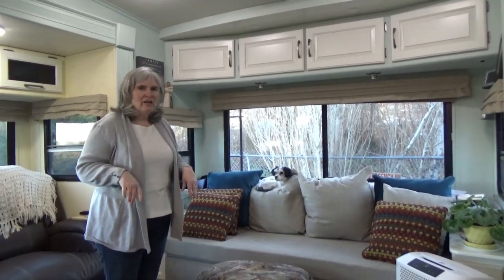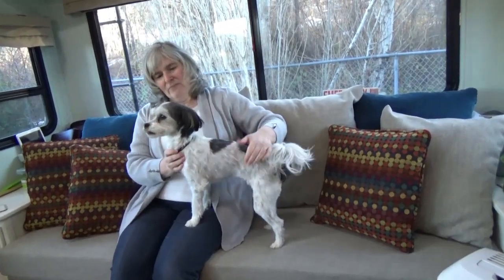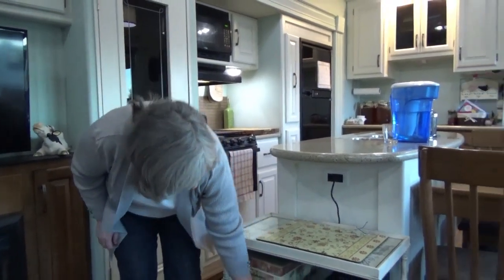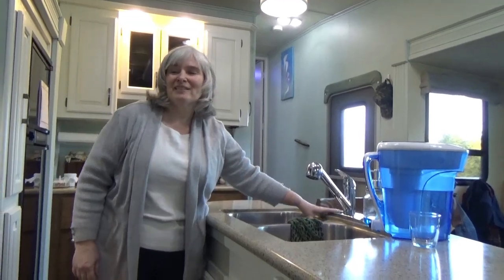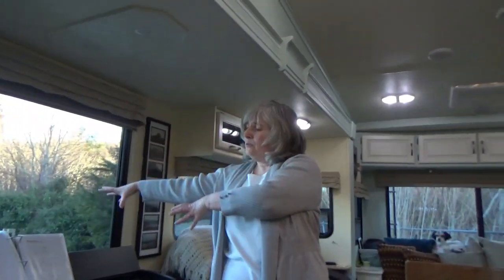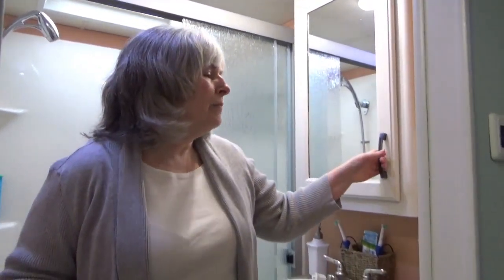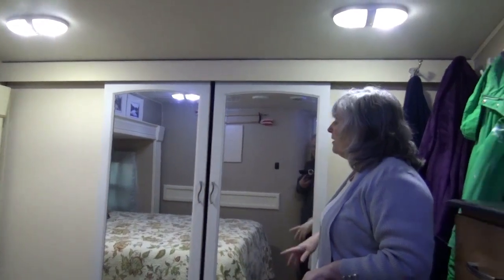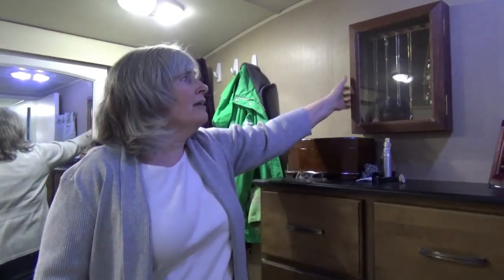RV Tour of our Reflection 5th wheel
Tour our RV, a Grand Design Reflection 337rls. Customizing an RV is a great way to make a typical RV into a comfortable home. We painted the interior, made a few changes and now call it home.We are Retired, Renewed n Rerouted, full time Canadian RVers.